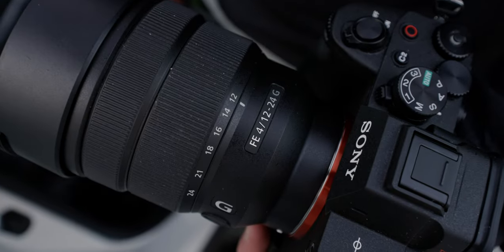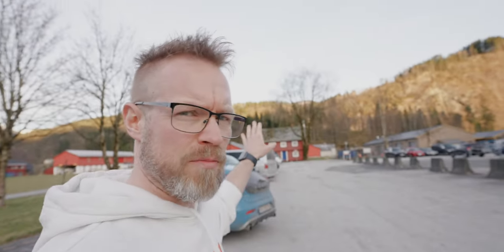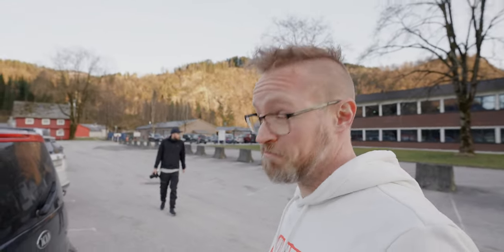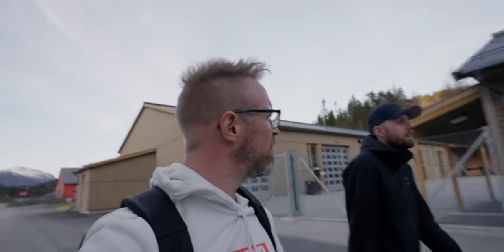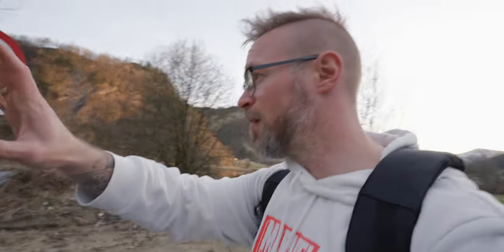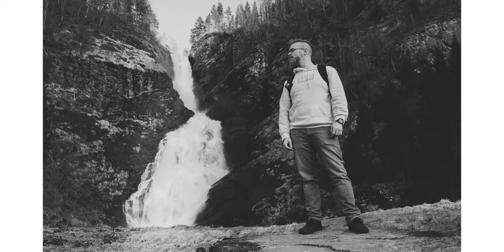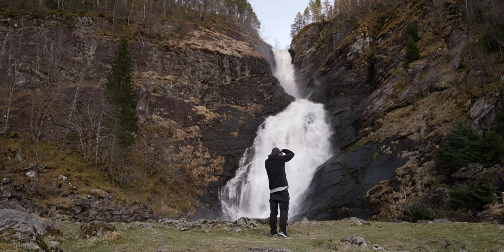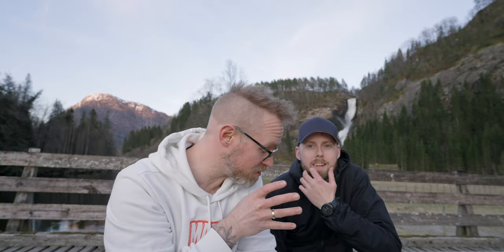Ultra wide angle lens for Sony! Trying the Sony 12-24mm f/4 on the Sony A7IV!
The fastest way to get more VIEWS and SUBSCRIBERS on YouTube, use TubeBuddy for an optimal uploading experience!

Cameras:
Sony A7IV

Sony A7Siii

Sony A1

Tamron 28-200

EF-M lenses:
Canon EF-M 22mm f/2

EF/EF-S lenses:
Canon EF-S 10-18

Adapters:
Canon EF-EOS M

Tripods:

PGYTech Mantispod:

Drones:
DJI Mavic 3 Mini pro

Microphones:
Deity VO-7U USB Podcast microphone with table tripod

Deity VO-7U USB podcast microphone with boom-arm

Rode VideoMicro

Lights:
ULANZI VL49 2000mAh LED Video Light

Godox ML60